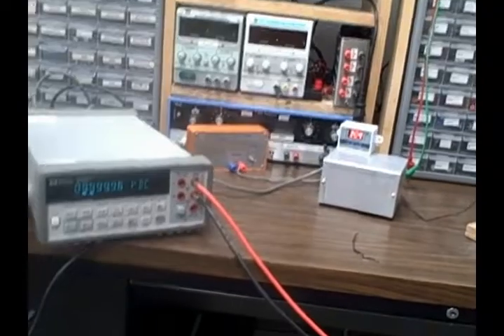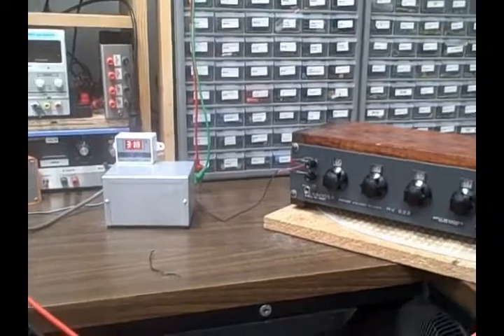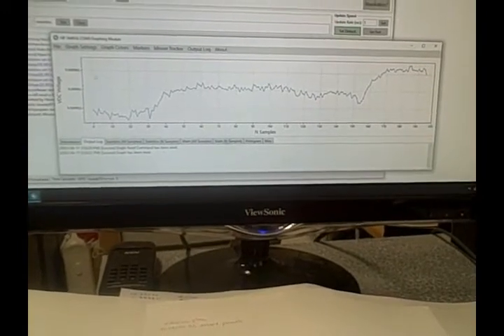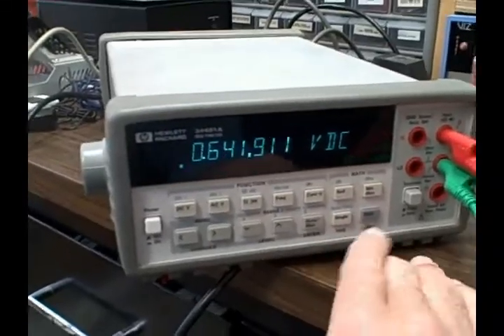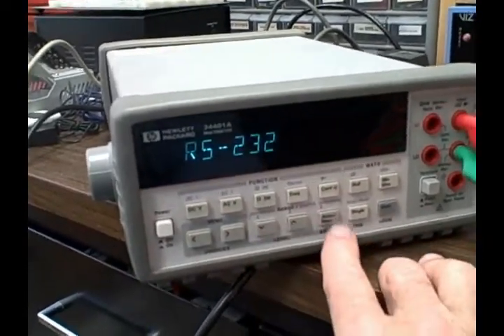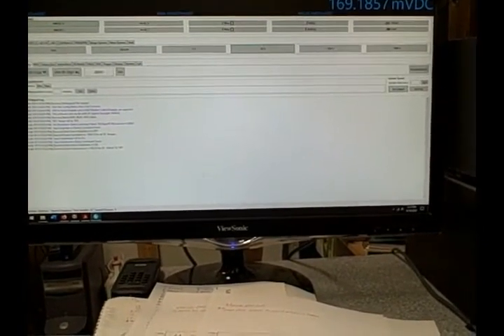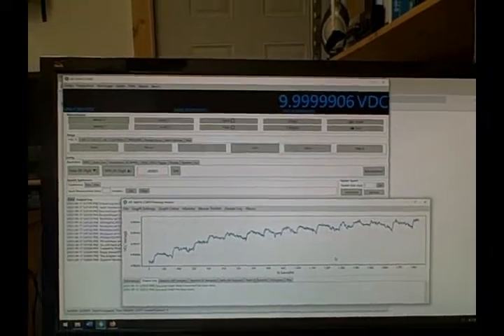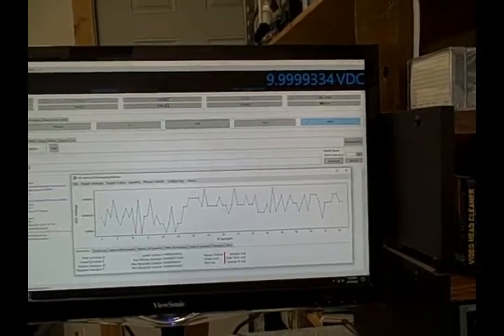HP34401A RS232 Communications to PC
Working on projects that involved a lot of collection and graphing of voltage data prompted me to try to establish communication from HP34401A DVM to my Windows 10 computer.

In this film I introduce you to the means by which I was able to make this happen, in a most pleasant way!